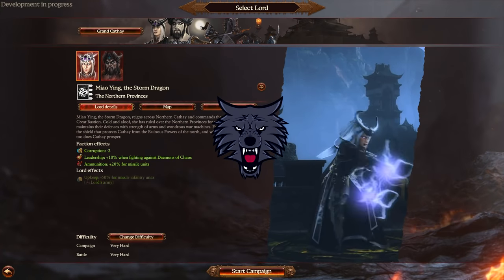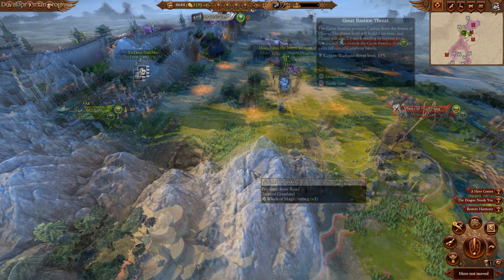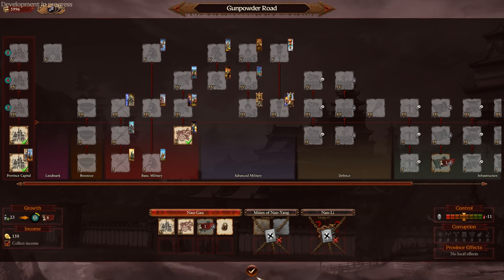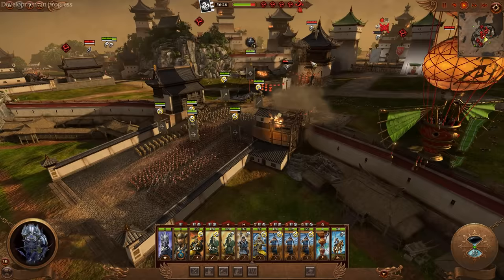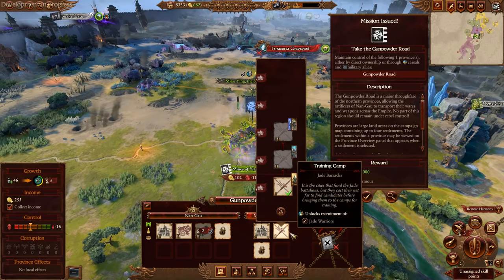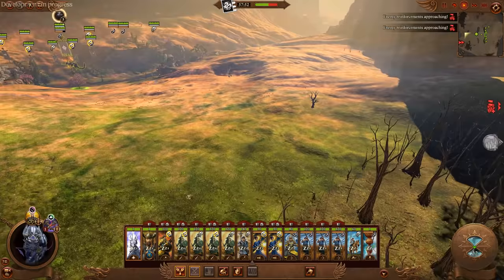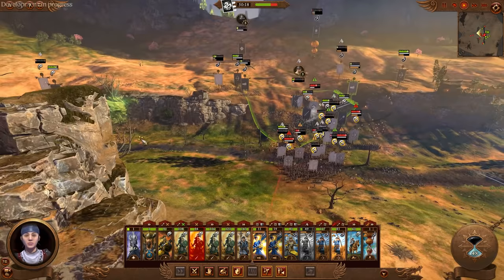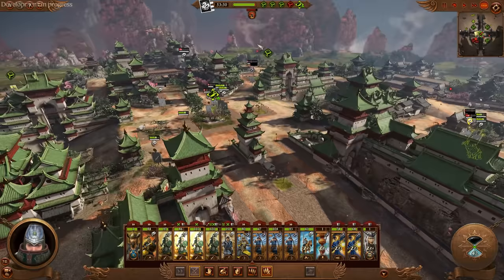RISE OF GRAND CATHAY! Total War: Warhammer 3 Cathay Campaign #1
🔴► RISE OF GRAND CATHAY! Total War: Warhammer 3 Cathay Campaign #1 - Hey guys! Welcome to my Total War Warhammer 3 Grand Cathay Miao Ying the Storm Dragon Campaign Gameplay. In this series, I will be sharing Massive Epic Huge Battles from the Creative Assembly Legends Real-Time Strategy Warhammer Total War Game.

🔴 ► Huge thanks to the Creative Assembly for sending me a copy of Total War: WARHAMMER III and making this Warhammer 3 Early Acess Campaign possible.

► More information about Total War: WARHAMMER III.
Grand Cathay in Total War: Warhammer III is the largest empire in the Warhammer World, consisting mostly of humans, ruled over by immortal dragons who can take human form. They are staunch opponents of Chaos, but their location in the Far East makes them very isolated. Thousands of miles from potential allies, they have constructed a Grand Bastion on their northern border.

How They Play Cathayan factions can send trade caravans west along the Ivory Road to the Old World, to gain income. Caravans will also face dilemmas that might enhance their rewards or destroy them. Use the magical Wu-Xing Compass to direct the Winds of Magic across the land, providing faction-wide benefits. Harmony Each action taken pushes the Harmony meter towards either Yin or Yang. The greatest benefits are gained from keeping the meter balanced in the center. The Great Bastion: This mighty fortification will come under attack, but building it up will confer great benefits. Battle Harmony: In battle, each unit is aligned with either Yin or Yang, and gains buffs when near an opposite-aligned unit. Legions of weaker, cheaper human troops backed up by a diverse roster of stronger elite troops, Long Ma riders, huge Terracotta Sentinel constructs, War Balloons, gunpowder artillery, and dragon leaders. Generally, a defensive, less mobile army is vulnerable to flanking.

The strongest of the sons and daughters of the Emperor and Empress is Miao Ying, the Storm Dragon, ruler of the Northern Provinces, who is charged with defending the Great Bastion and the city of Nan-Gau. There is also Zhao Ming, the Iron Dragon, ruler of the Western Provinces. He guards the city of Shang-Yang which is located in the Warpstone Desert, and the dangerous Ivory Road, which trade caravans travel west to reach the Old World. There is also Yuan Bo the Jade Dragon who rules the Central Provinces, Yin-Yin the Sea Dragon who rules the Eastern Provinces, and Li Dao the Fire Dragon who rules the Southern Provinces.
The conclusion to the Total War: WARHAMMER trilogy is coming. Rally your forces and step into the world of Warhammer where the very fate of the world will be decided. Far beyond the world exists a dimension of pure magic in the realm of chaos four powers rule over this place Nurgle,  Slaanesh, Tzeentch, and Khorne.

On the border between the worlds, two mighty kingdoms stand sentinel: the stern warriors of Kislev and the vast empire of Grand Cathay. But each is beset by its own trials, and now both have cause to cross the threshold and send their armies into the Realm of Chaos. The world stands on a precipice. A single push will plunge it into a cataclysm. And there is one who schemes to achieve just that, an ancient figure who desires nothing less than to wield supreme power. But to succeed, he will need a champion…The coming conflict will engulf all. Will you conquer or command them?

►On this Simpzy Total War channel I make gaming videos on Total War Historical and Fantasy Campaigns and Battles, Hearts of Iron 4, Mount & Blade II Bannerlord, Paradox Interactive games, mostly gaming, and more!